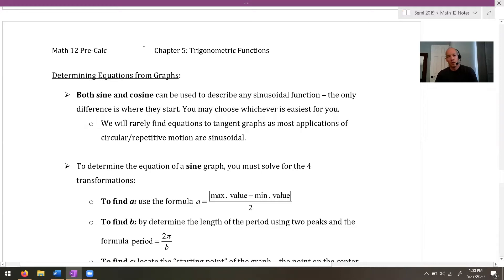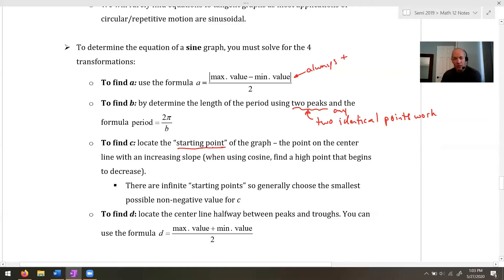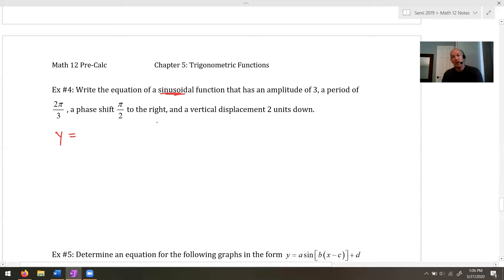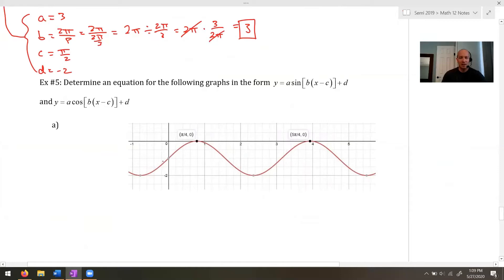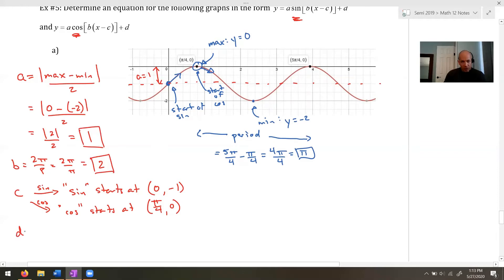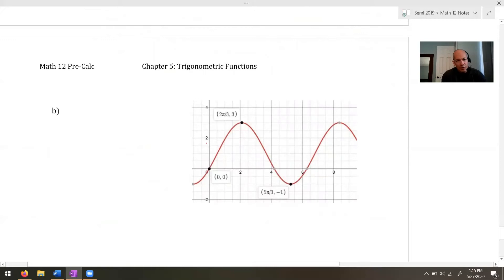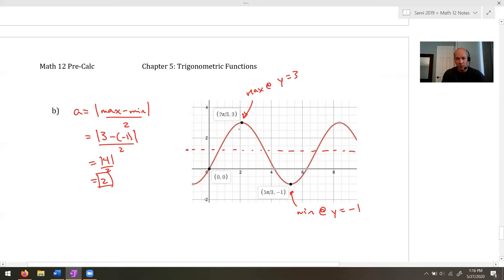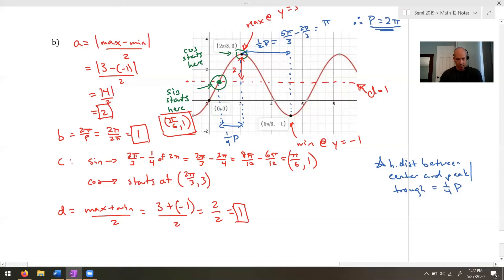PC12 Lesson 6.4 part 2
Relevant textbook questions: p. 250 #6, 14-16, 27